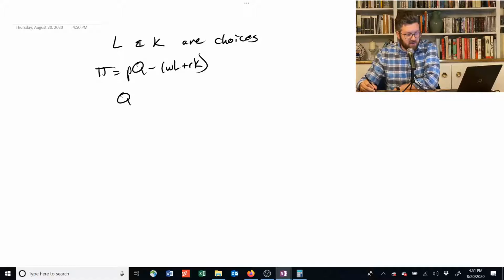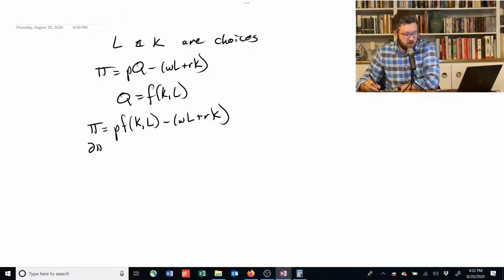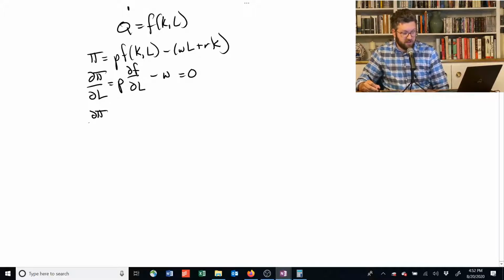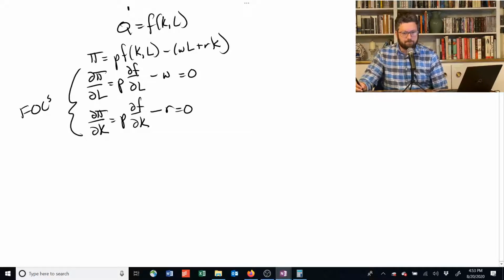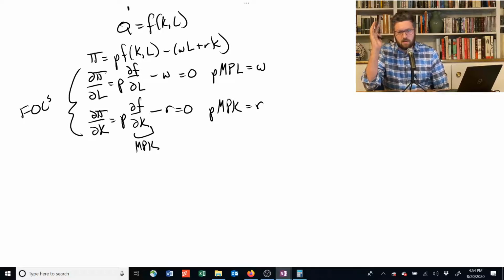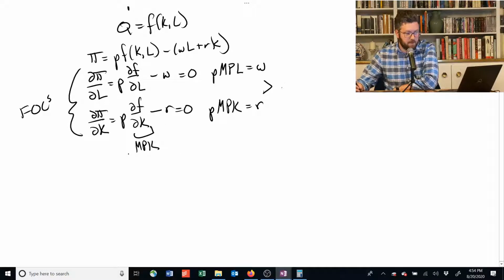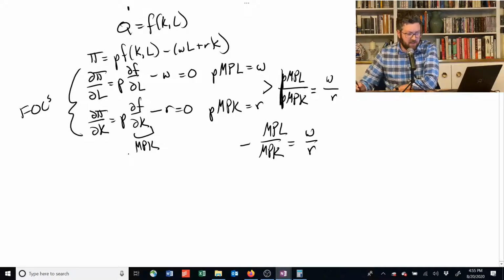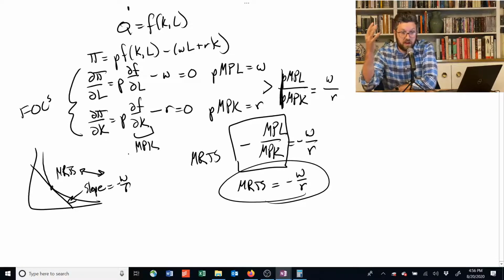2.1.11 Intro to long run profit - Intermediate Microeconomics